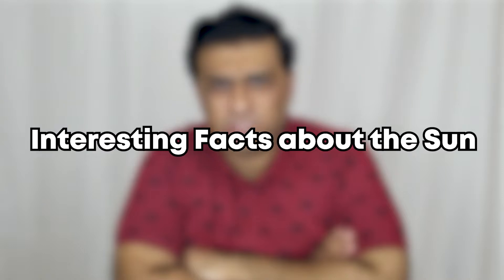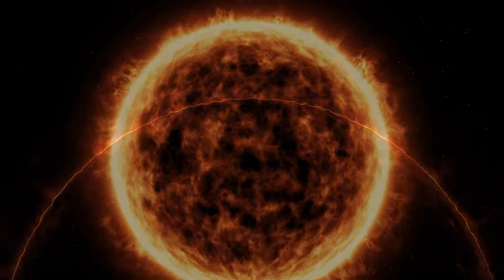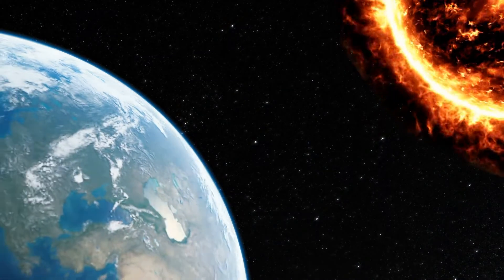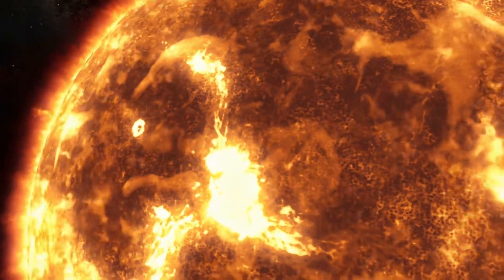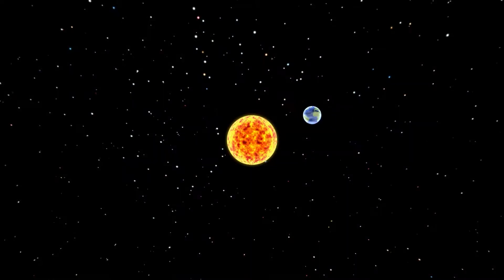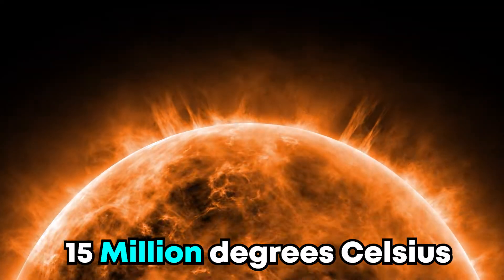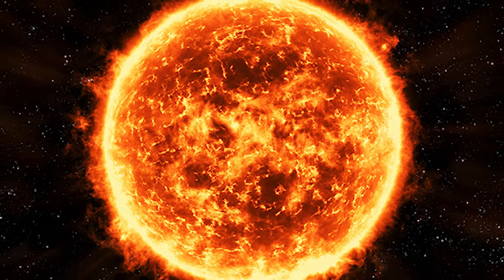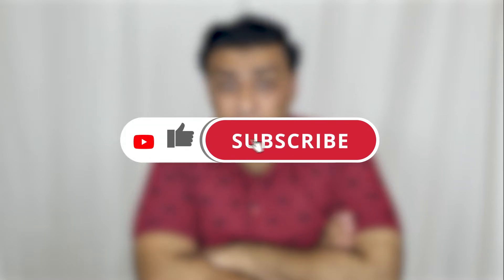Interesting Facts about the Sun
The sun, the shining nightlight of our solar system. Without it, all life on Earth would seize to exist. Its an essential part of our solar system, but how much do you really know about the Sun? Here are some interesting facts about the sun.